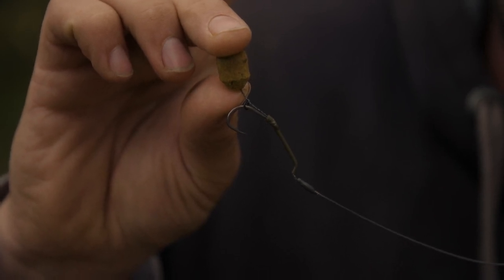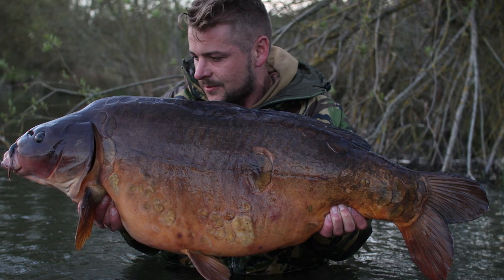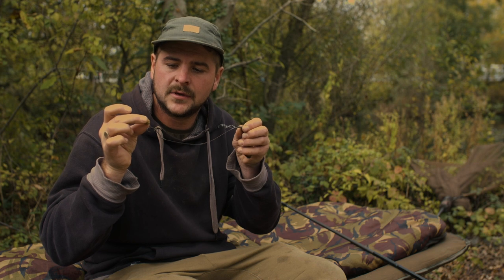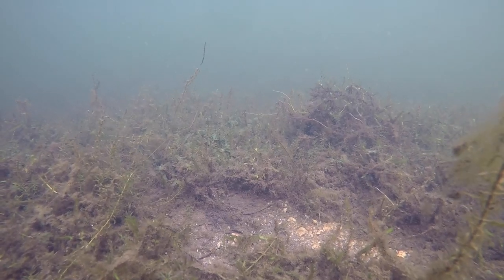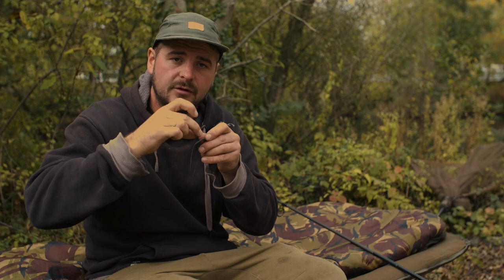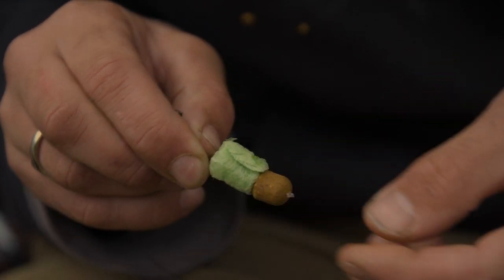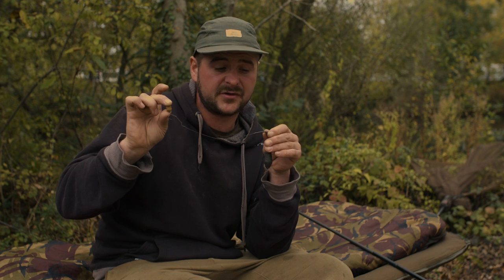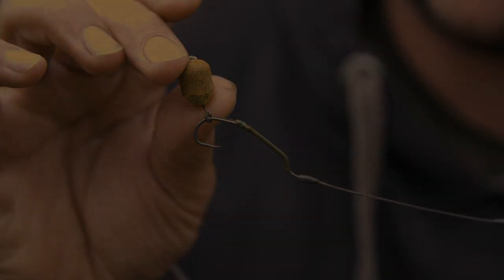Scott Lloyd | The Noodle Rig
The Noodle Rig, as created by Scott Lloyd, is one of the best hookers of carp out there. It is a must have in any angler's rig board, and it is incredibly easy to tie once you know how. Watch, as Scott runs you through not only how to tie the rig, but also talks about the mechanics of it and how all the pieces work together.